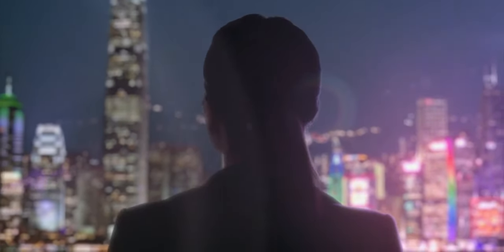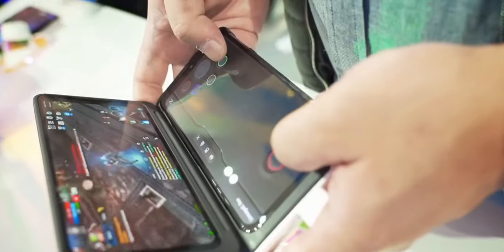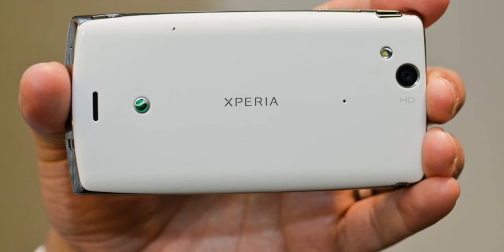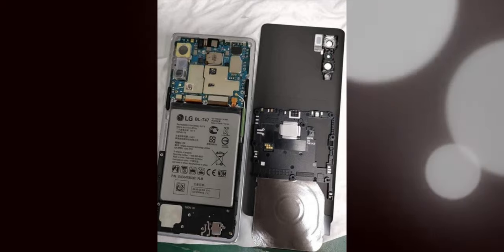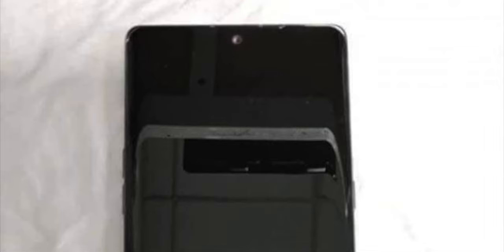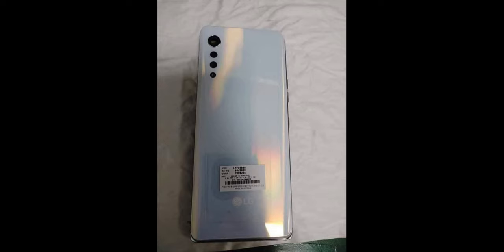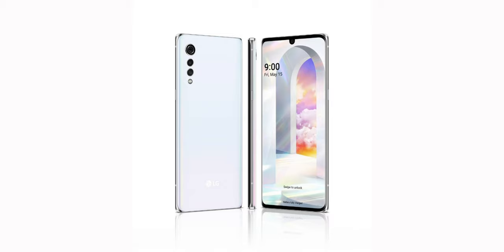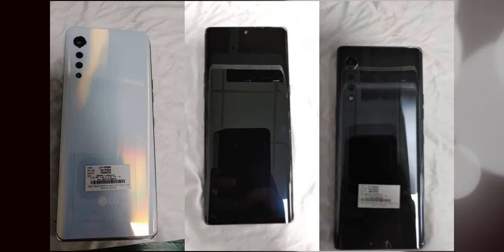LG Velvet - LIVE LOOK !!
Hey guys..
So here is our first live look of the upcoming LG Velvet Smartphone !!

Your thoughts?